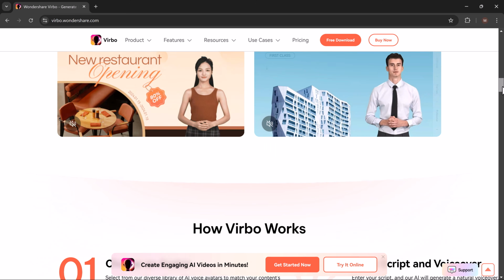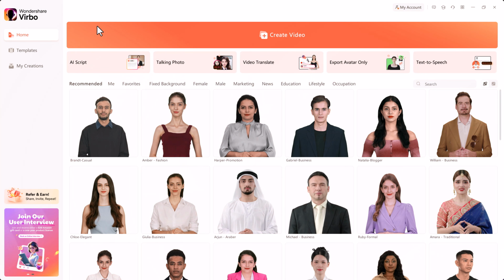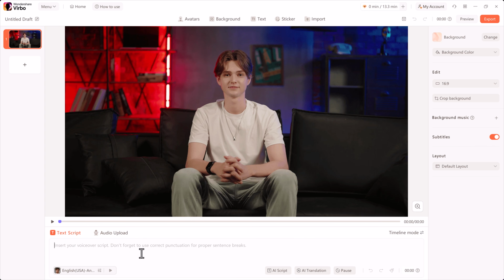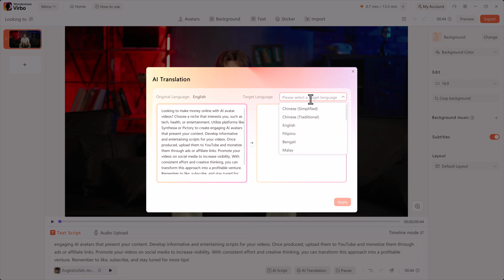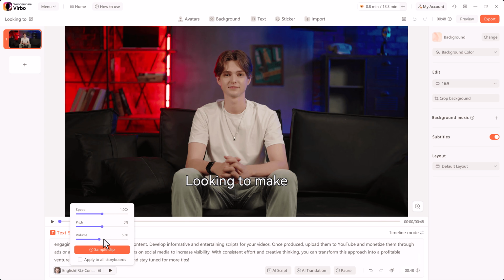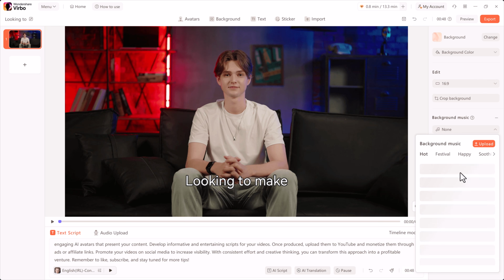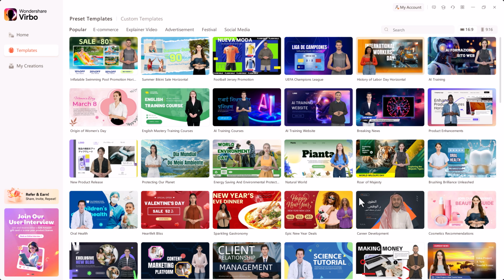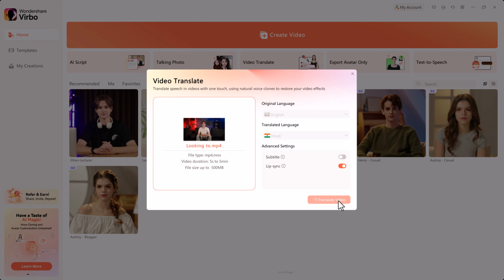Best AI Avatar Video Generator / Ultra-Realistic AI Avatar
Best AI avatar video generator - Try AI Avatar Video Generator, Wondershare Virbo
Wondershare Virbo! Create ultra-realistic AI avatars for marketing videos, product introductions, service promotions, online courses, tutorials, and more. In this video, we show you how to use Wondershare Virbo to effortlessly design lifelike avatars that engage your audience. Perfect for e-commerce ads, promotional videos, presentations, and tutorials. No production crew needed—just AI magic! Watch now and elevate your video content with Virbo’s AI technology.